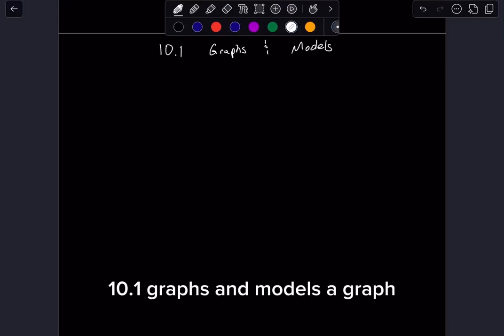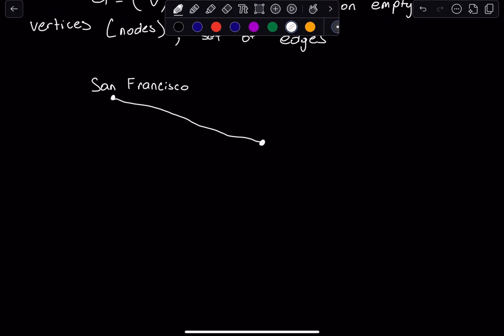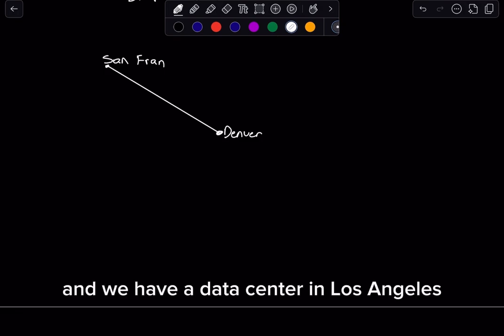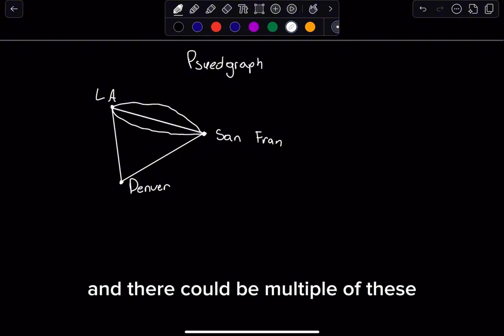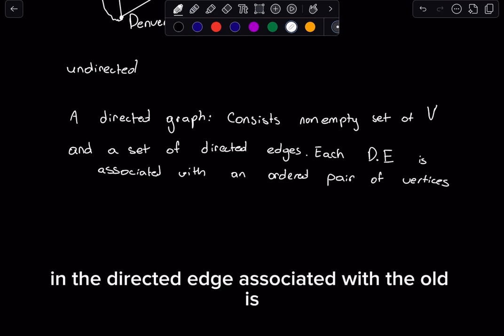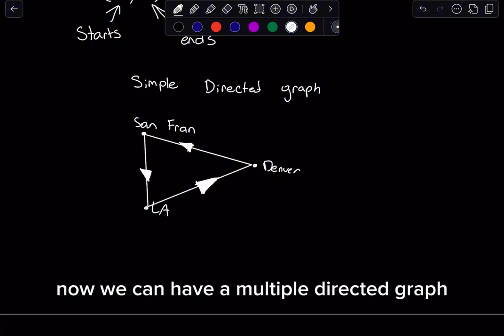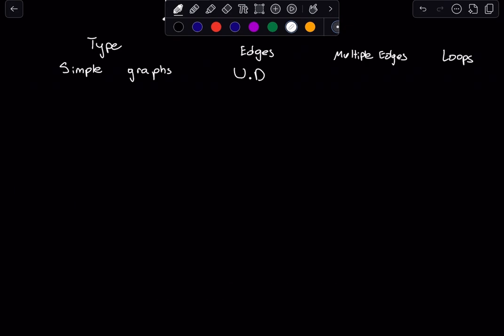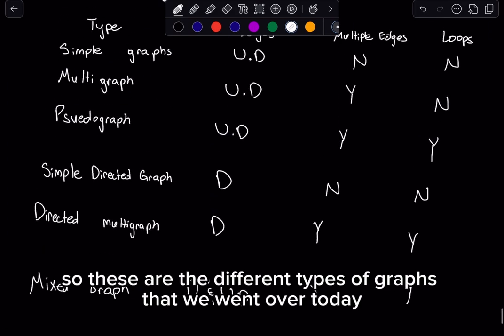10.1 Graphs and Models